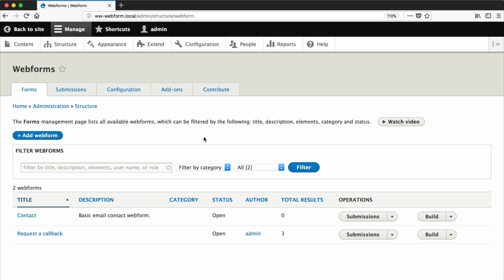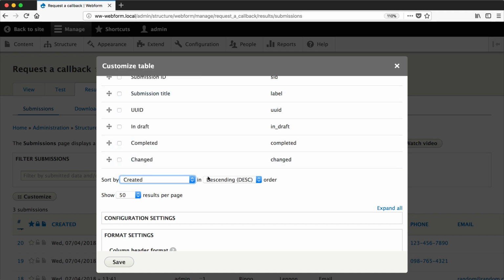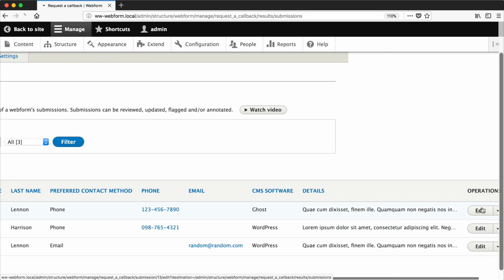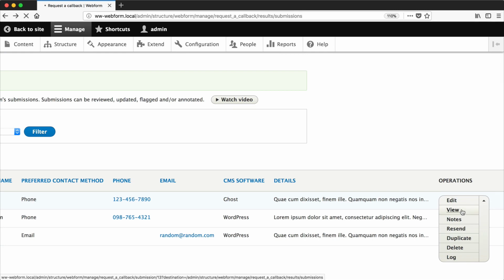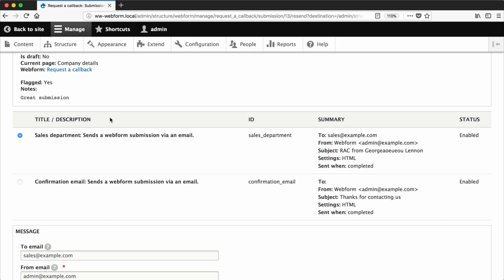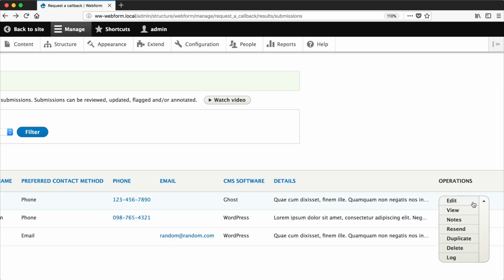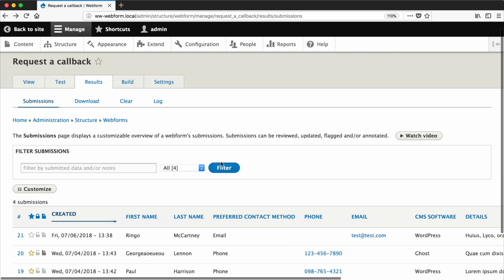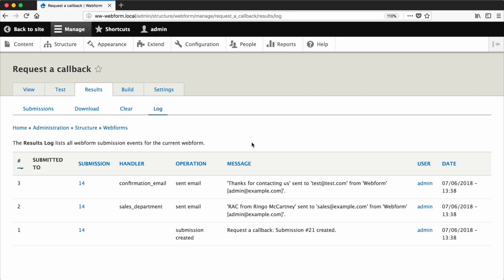Using Webform in Drupal 8, 3.1: View, Download and Clear Submissions